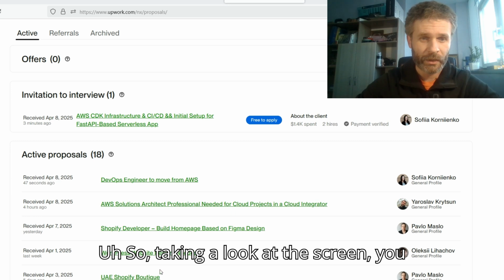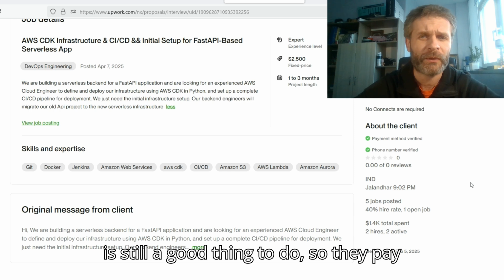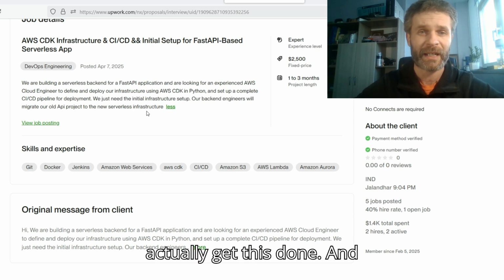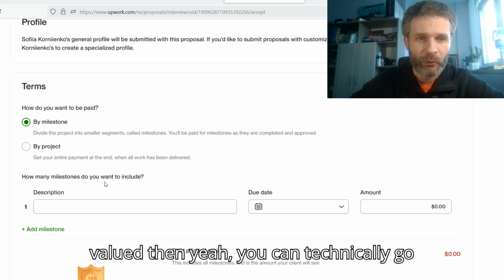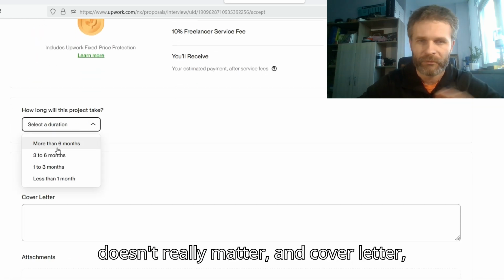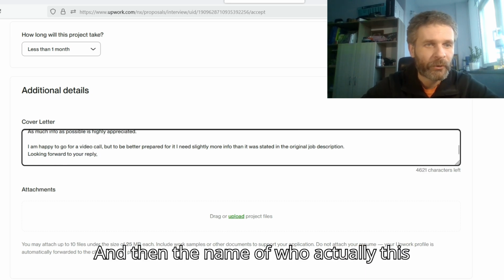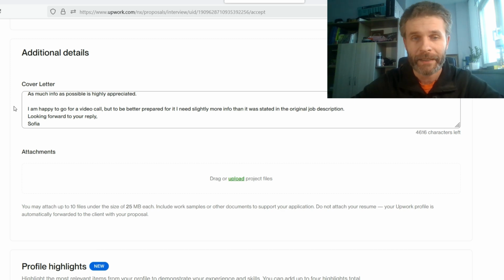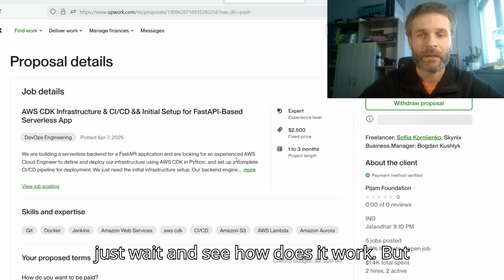How to answer a proposal on Upwork not to piss the client off, from the first few words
That's a piece of truly under NDA top secret information.
Answering a proposal is a hard thing to do. And in my case it's doublehard, since I have to be polite with someone who is literally trying to get me killed (not directly of course, but given the course of actions they are taking).

I'd really appreciate your thoughts on this.